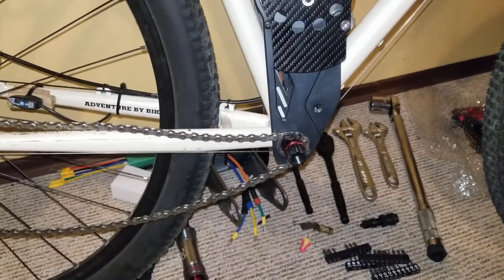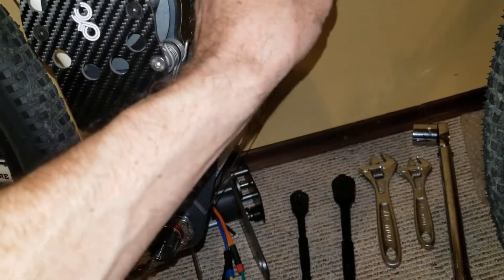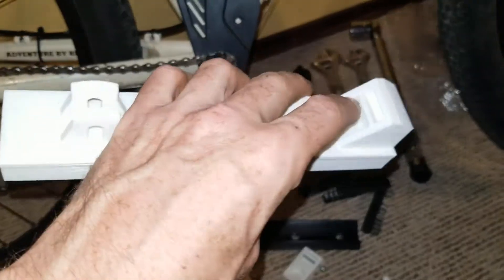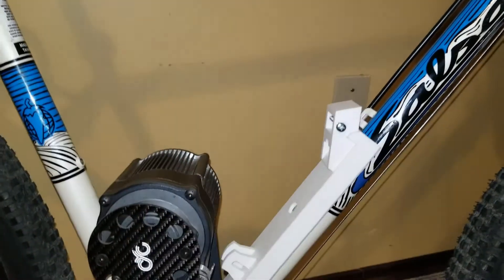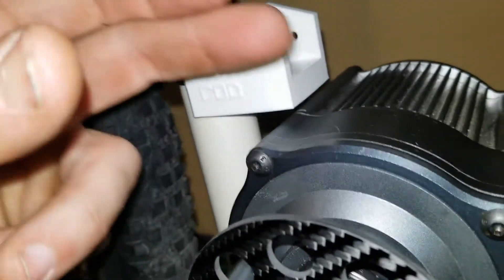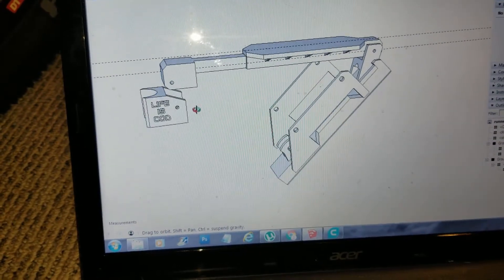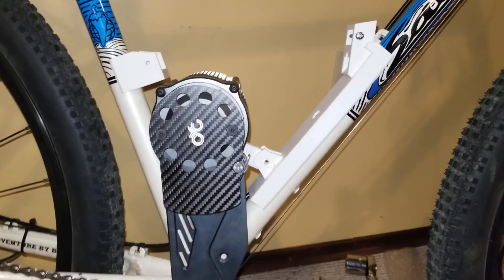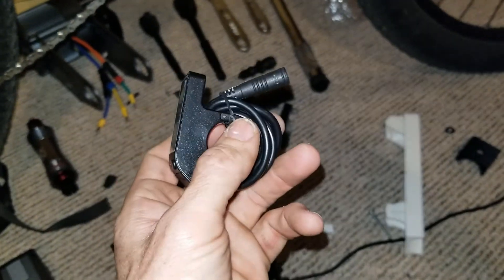CYC X1 Pro - New 3D Parts